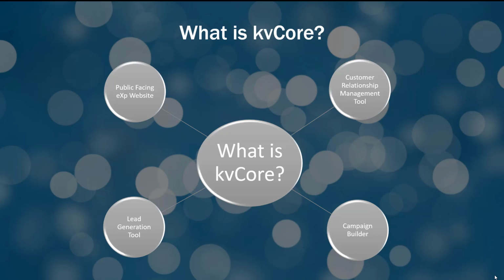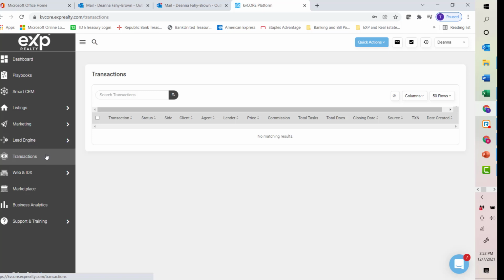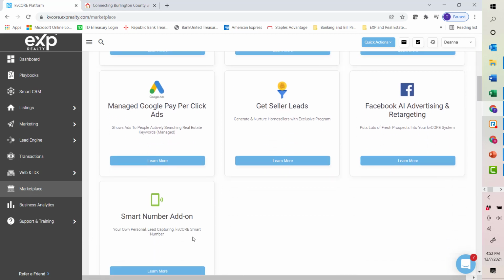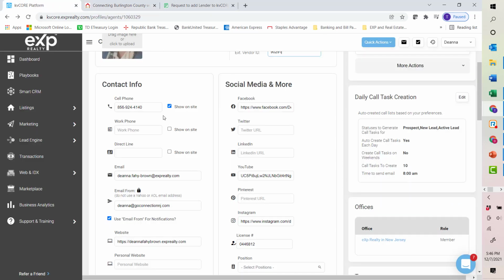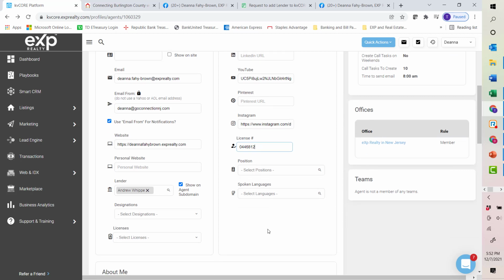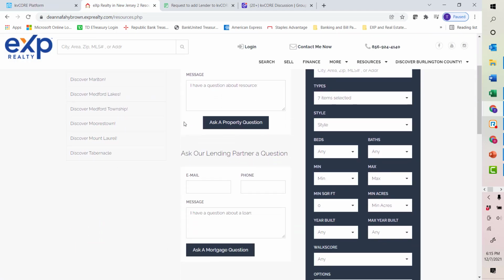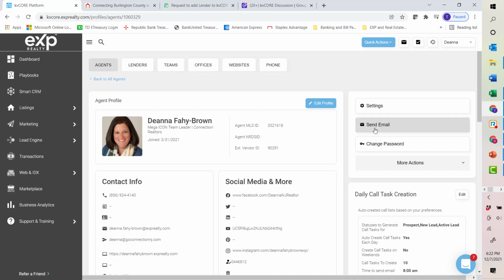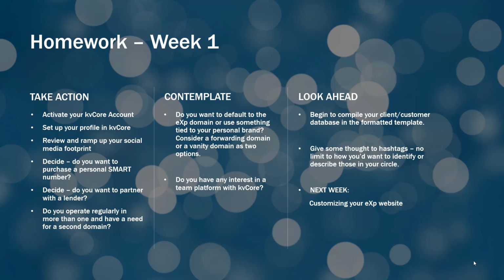kvCore Basic Training Session 1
This course will get you started on a seven-session path through activation and setup of your kvCore account.  The course is designed to move at a slower pace, to break up this robust platform into manageable components that you can easily mirror in your own account.  First session covers activation of your account, for eXp agents, and profile setup.